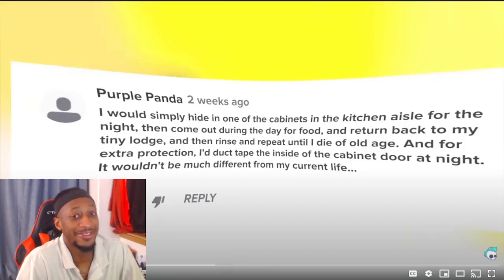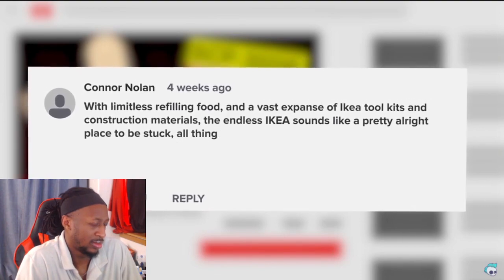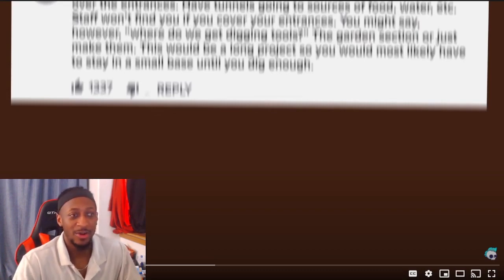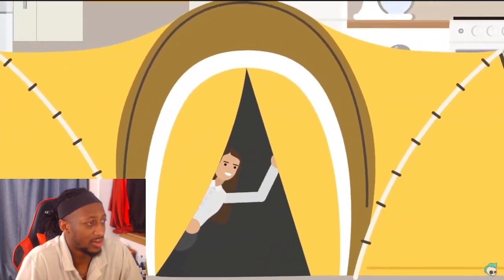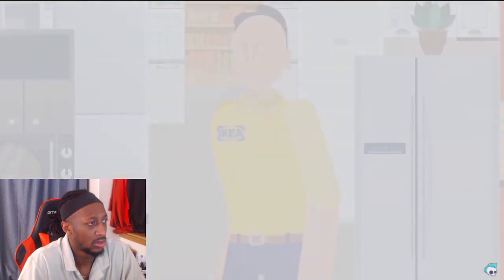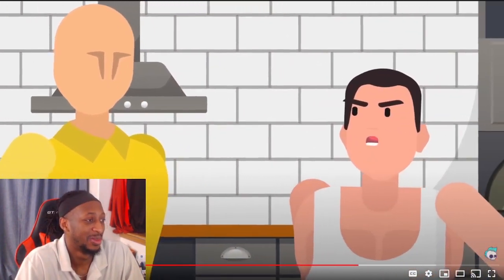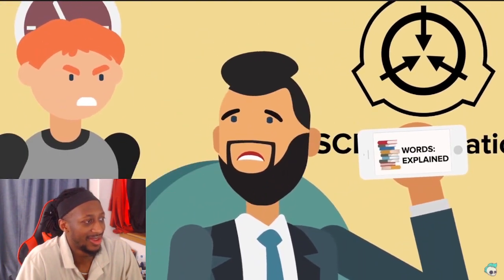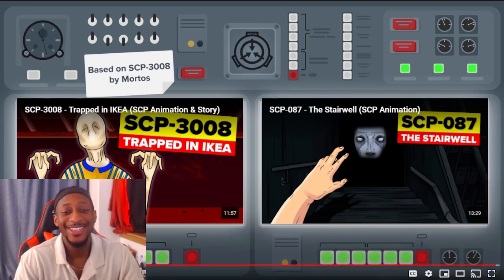How To Actually Beat SCP-3008 The Infinite Ikea (SCP Animation) Reaction!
Come off the Grid, to a Place Where Horror Stories Flow Called The Savvy Show 💀

sni

and its authors.